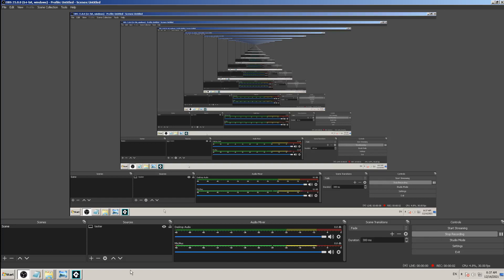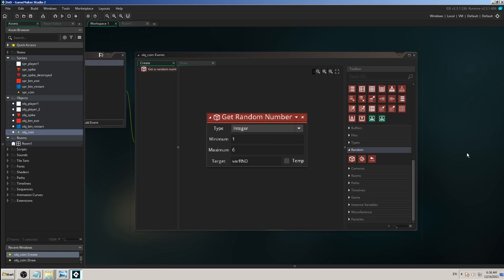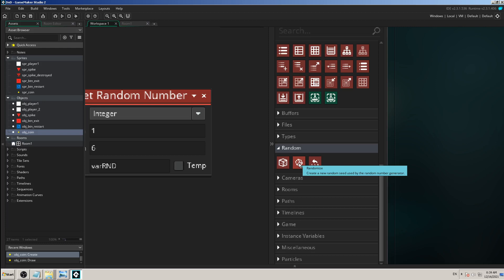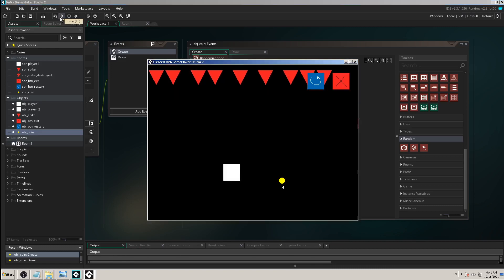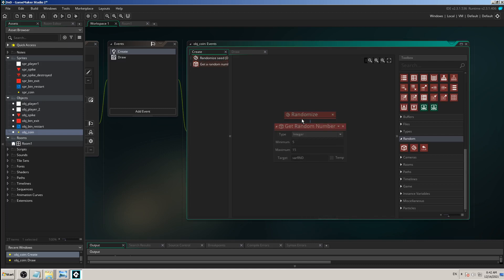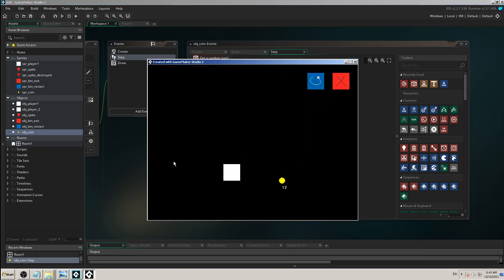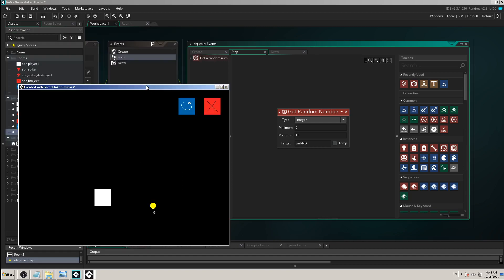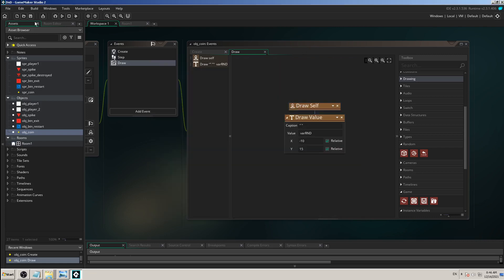GameMaker Studio 2 D&D blocks - Randomize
In this video we are learning how and when to use Game Maker Studio 2 Drag and Drop Block which is called:
Randomize

This block is part of the Random group of blocks.
It is in the first row, second from the left, with rotated dice on it as icon.
As always you just need to drag and drop it to start using it.
We are going to add it to Create Event, because we need it to be defined only once per game, at it's start.
If we add it to Step Event instead, it will keep randomizing numbers 30 times per second, endlessly, and we don't want that.

In previous video:
GameMaker Studio 2 D&D blocks - Get Random Number
we have created some random number generator for our coin value, but after testing it few times it looks like it isn't really random ?
Every time we restart the game we can see that numbers repeat in same pattern.
That doesn't make much sense for games because players will remember the sequence and pattern and use it to their advantage.
Imagine going to casino where you always know what numbers the dice will show, or what cards will be dealed !

Again it is a feature, not a  bug, that is how computers work, they do not have imagination or understand randomizing as people.
Unless you tell them to change something computers will not know it is needed or important.
So, we have to add it through one more step and that is what Randomize Action block does.
It shuffles the numbers for us, generating different so called seeds, so we can not recognize repetition easy.
Mostly you need to add this action block to Create Event in your games, on one Object, once only and it will do the trick.
Add it before Get Random Number action block, because we first want to Randomize (shuffle) array of numbers and then pick some numbers from it.
This way it will create different set of numbers on every restart of the game, prevent repetition, and make game more interesting and challenging for player.

Ok, so now we have randomized random number generator, nice !
But it is far from what we need in our game and there are so many other GameMaker Studio 2 Action Blocks to learn,...
So just keep on learning, coding and experimenting !!!